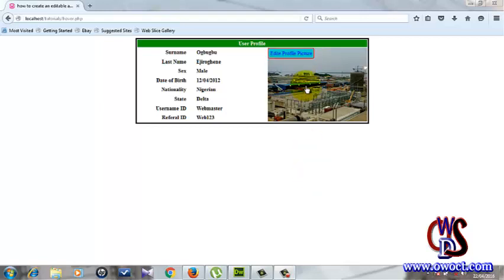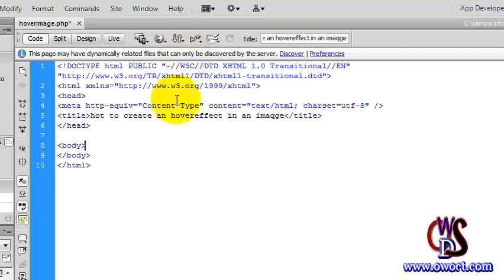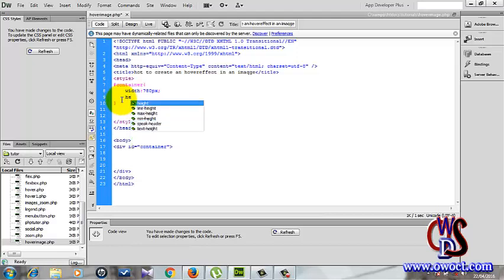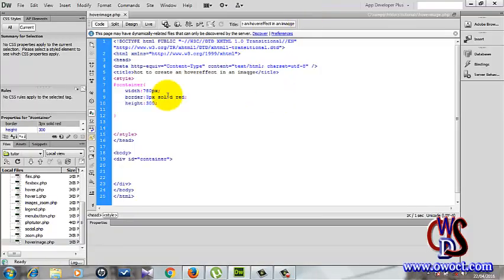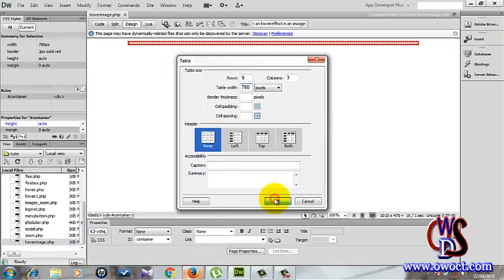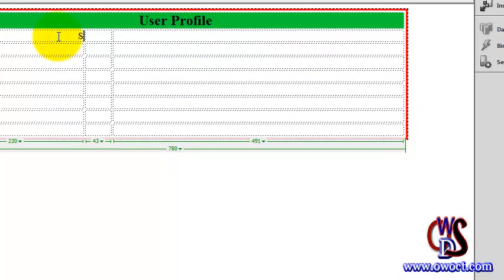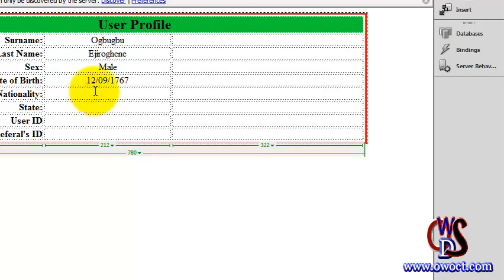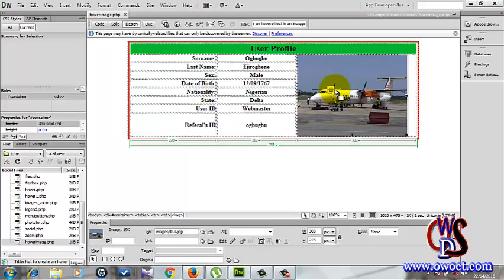Creating an editable Avater on Image Hover Part 1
This tutorial teaches how you can edit an avater just by hovering round it